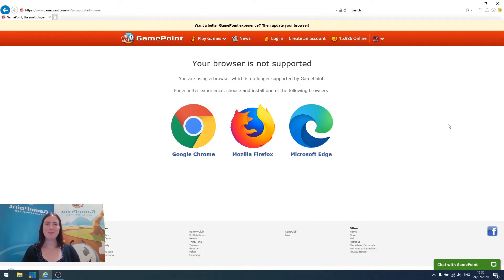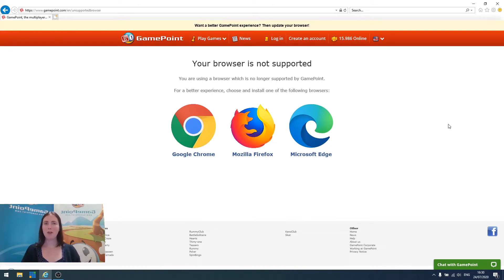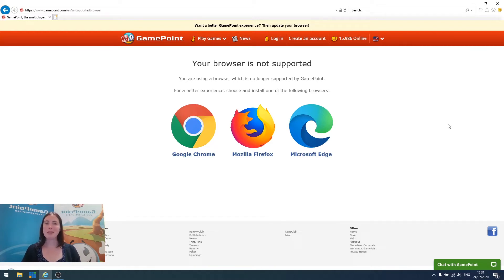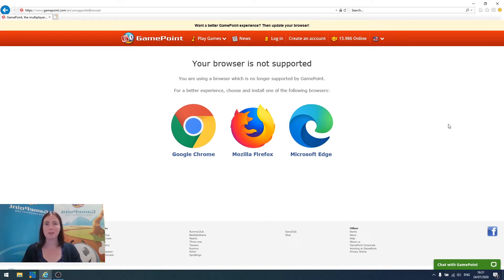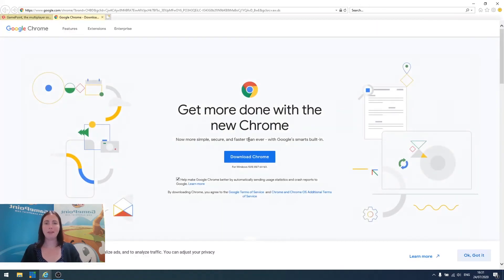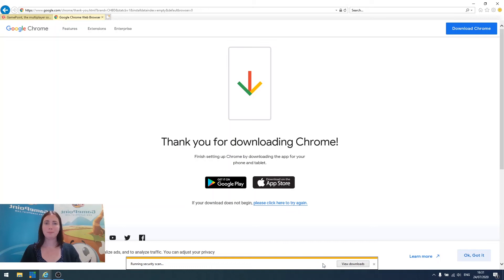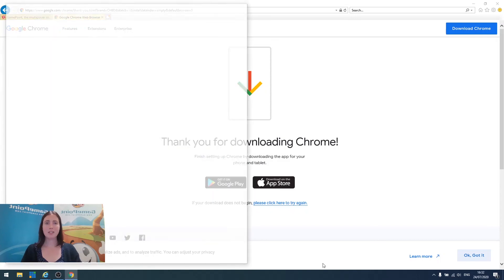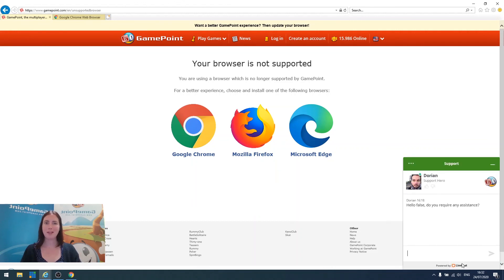Update your browser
Welcome to this short tutorial on how to install a new browser! If you are still using an old browser like Internet explorer or an older version of Microsoft Edge, then this video is especially for you. We at GamePoint strongly encourage you to update to a newer browser.

We recommend either Google Chrome, FireFox or the latest version of Microsoft Edge. And all three of them can be downloaded at the page that I’ll show you in a second.

As you may know, keeping your browser up to date is very important for both security and ensuring you have the best experience while playing our games.